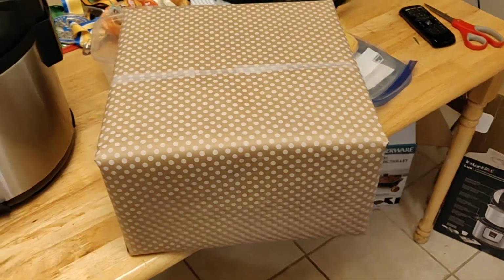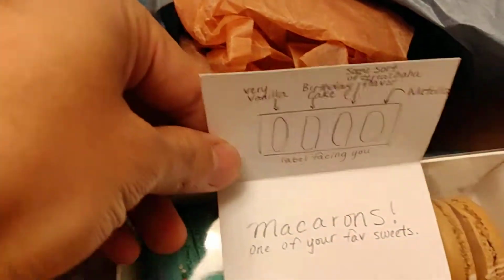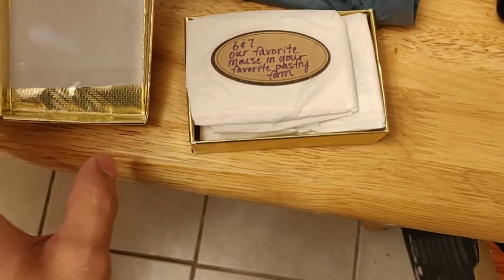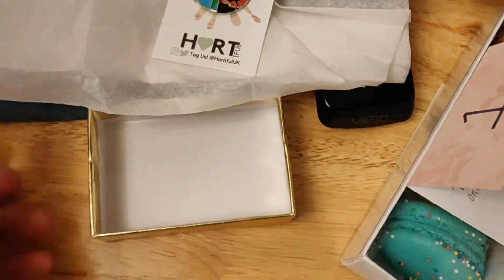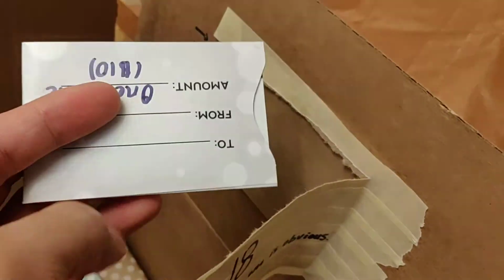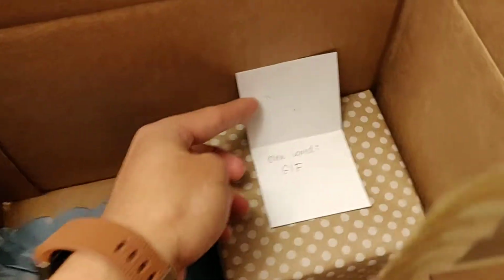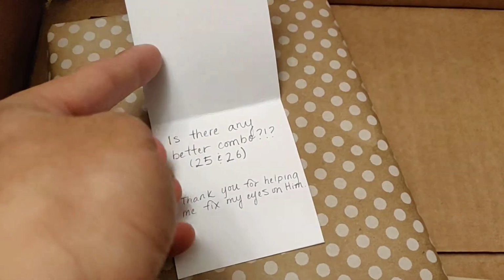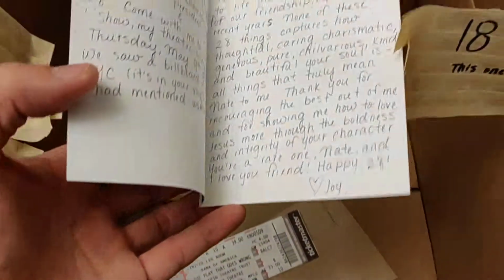3/30/19 Minneapolis - 28 Things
I am unboxing a birthday gift that was one of the most intricate and thoughtful things I've ever opened and my heart is overwhelmed!!